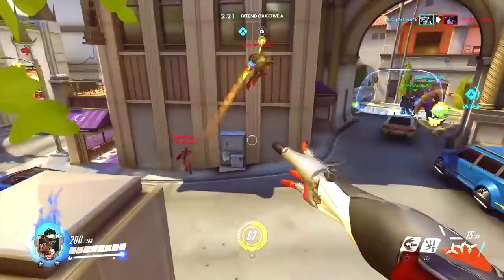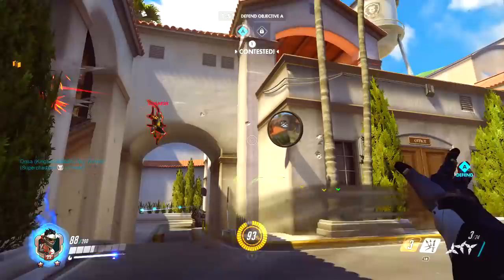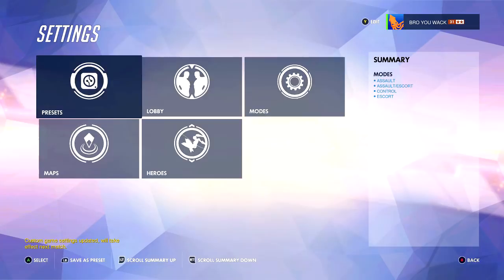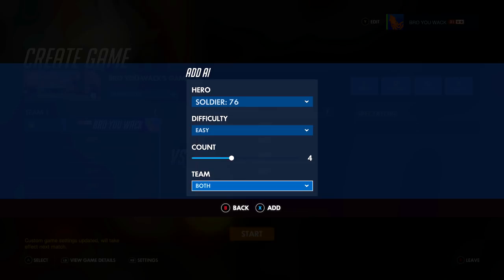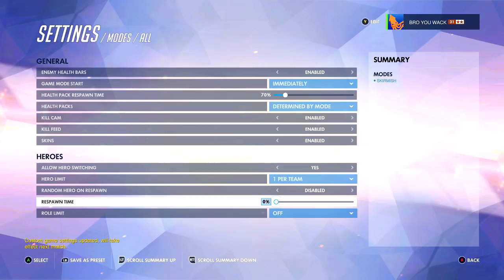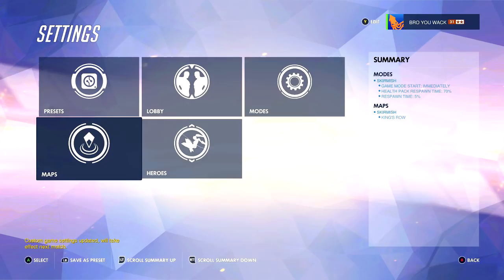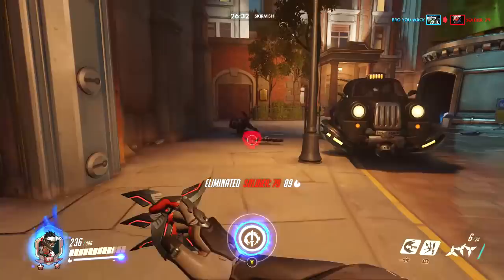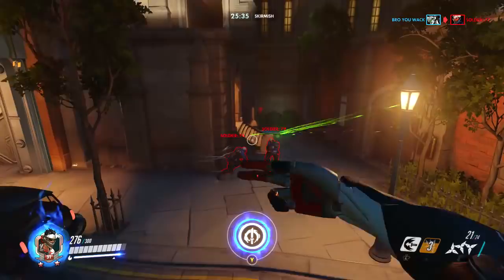Overwatch - HOW TO PLAY GENJI BETTER ON CONSOLE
A few videos back I did a video on how to play and practice Widowmaker better on Console. So for todays video I thought I would show you guys how to play Genji better on Console!